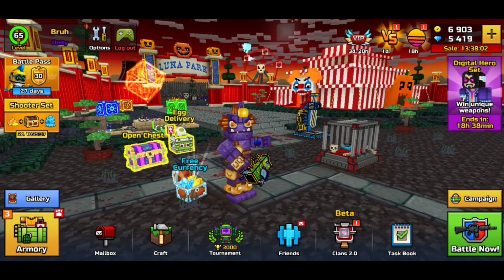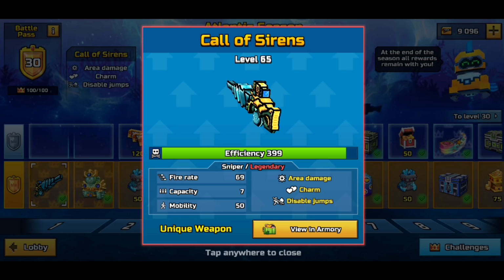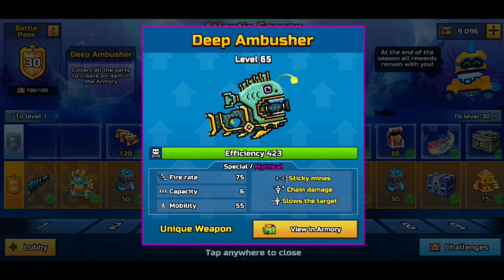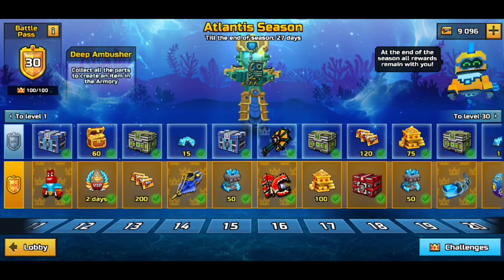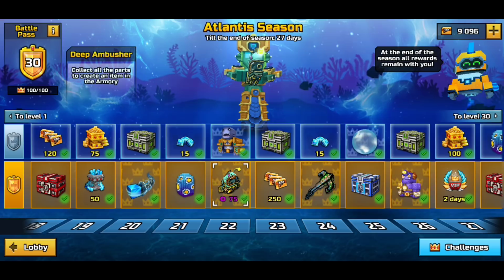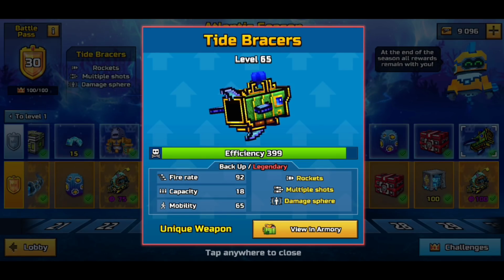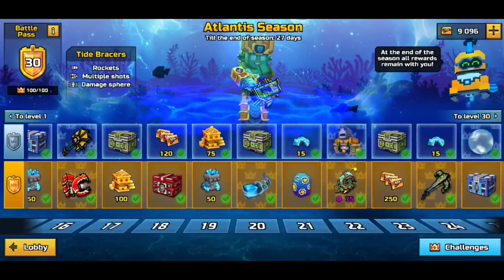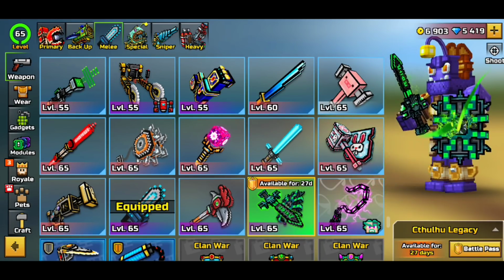Best Battle Pass Yet? New Atlantis Season Pass in PG3D! (ALL Weapons Owned & Reviewed)!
IMO, this is the best battle pass we have had in a while. The weapons are actually good, and they are well designed, and well thought-out. They did a great job with both aesthetics and actual function. I'd give it a 10/10 for sure. If you haven't gotten a season pass yet, this is the one to start with =)

So uh. yeah.

Msg me on Discord: xSaige#5478

Hey you!
There are many perks that come with it such as:

● Custom emojis
● Member only streams
● Shotouts
● Gameplay with me!

Click that blue button that says "Join" when at my channel home page to see all the details! Thanks!
Hello!

I upload Pixel Gun videos everyday. I also stream regularly =)

Thanks!

-Saige